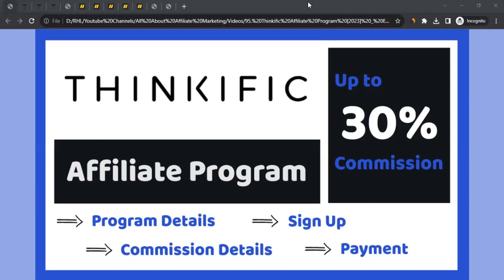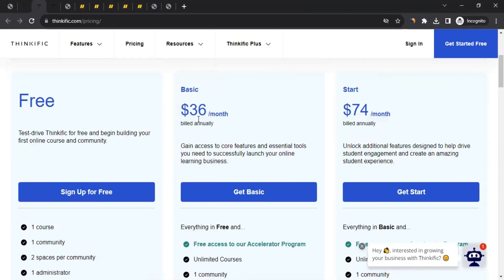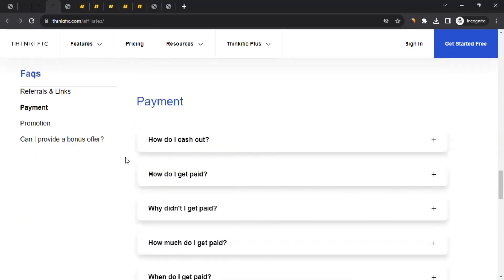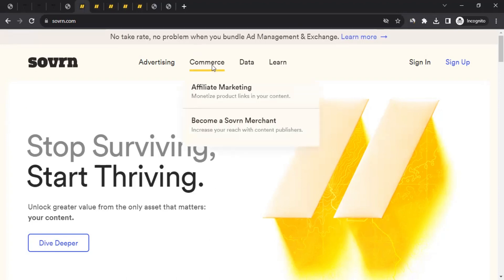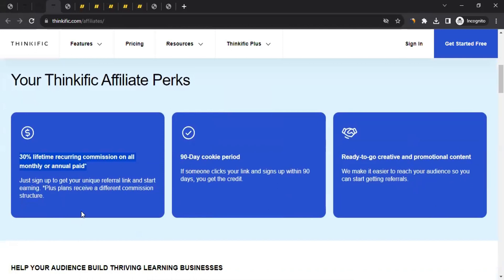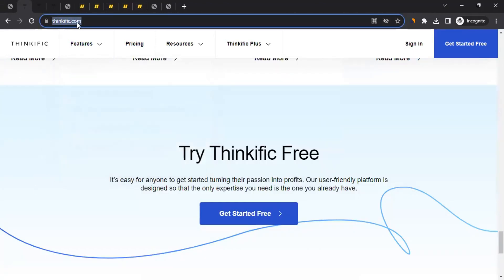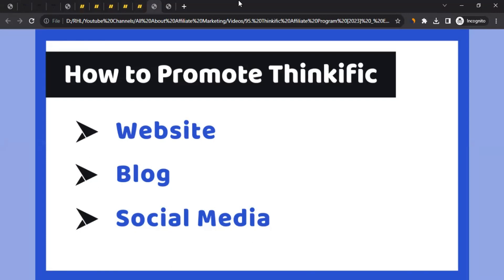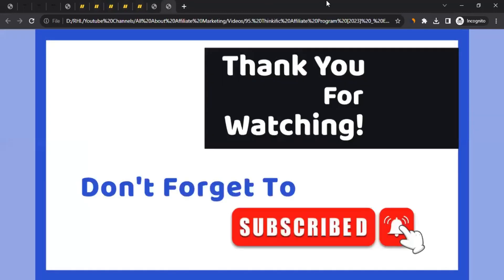Thinkific Affiliate Program [2025] | Earn Money from thinkific.com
Thinkific is a popular online course platform that allows individuals and organizations to create, market, and sell their own online courses. It provides a comprehensive set of tools and features for course creators to design and deliver courses, as well as manage their online education businesses. Thinkific also offers an affiliate program that allows you to earn commission by bringing sales to them. The Thinkific Affiliate Program is easy to join, and it gives you access to a wide range of resources to help you get started. All you need to do is sign up to become an affiliate with Thinkific and start promoting them. In this video, I'll show you how to join the Thinkific Affiliate Program. We'll learn about their affiliate program details, commission details, affiliate sign-up process, and payment methods for getting the commission. At the end of the video, you'll have a comprehensive understanding of the Thinkific Affiliate Program so you can start promoting them.

00:00 Intro
02:53 Thinkific Affiliate Program Details
03:37 Thinkific Affiliate Commission Details
04:09 Thinkific Affiliate Program Sign Up
11:24 How to Promote Thinkific
12:52 Thinkific Affiliate Program Payment
14:09 Ending Notes

NOTICE:
This video is in no way represented, endorsed by, sponsored by, or in any other way affiliated with Thinkific. The video was created to help affiliates finding the Affiliate Program of Thinkific.